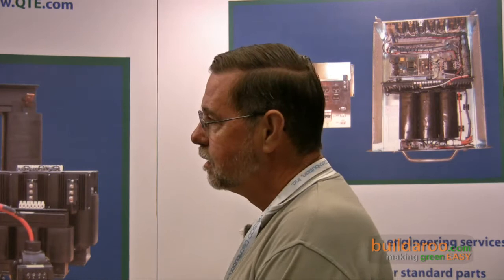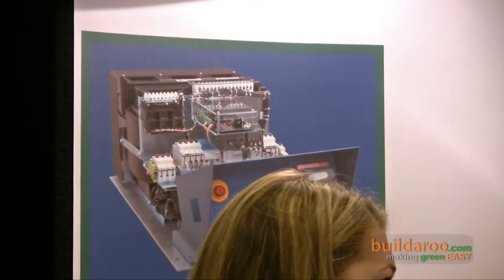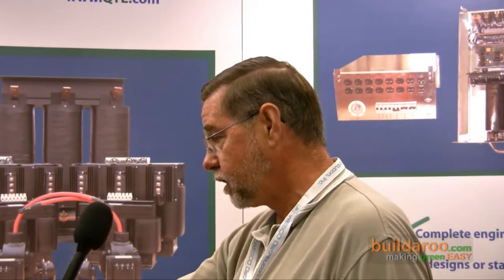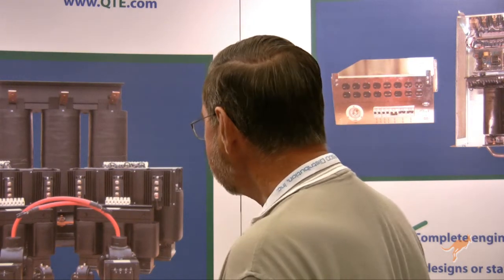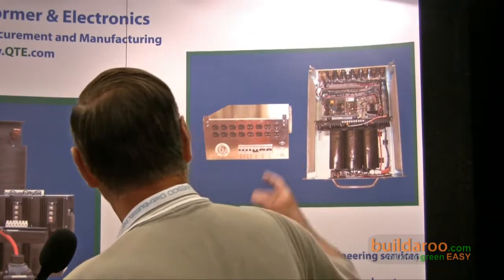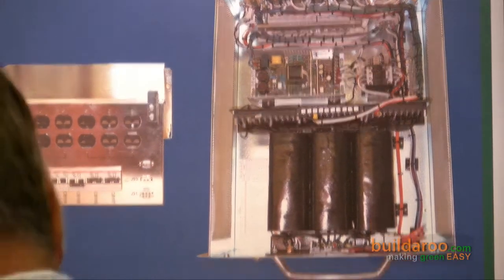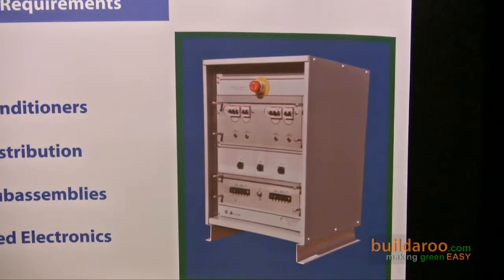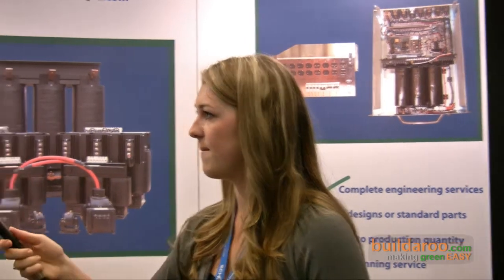QTE Solar Transformer and Electronics - buildaroo.com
QTE provides transformers for companies that manufacturer equipment to make solar PV cells. They provide a huge array of transformers for a variety of applications and businesses.